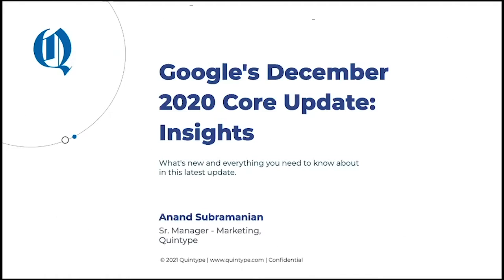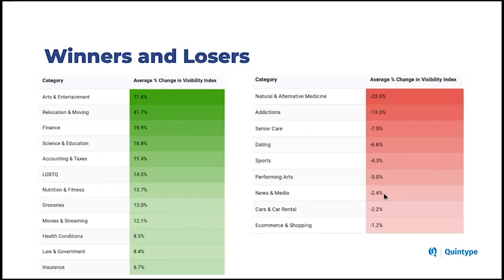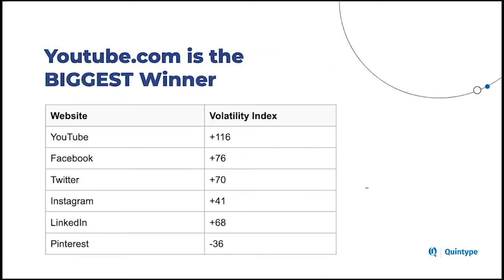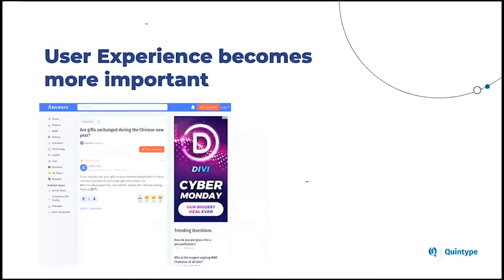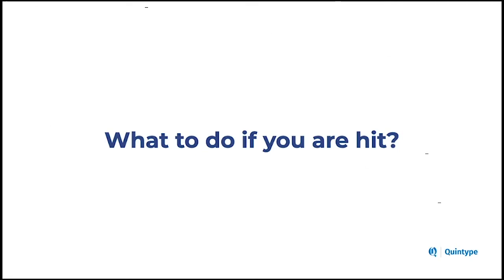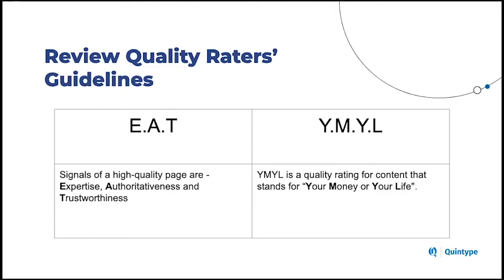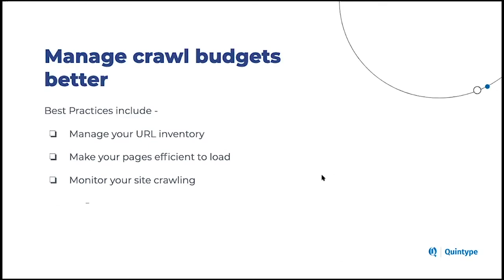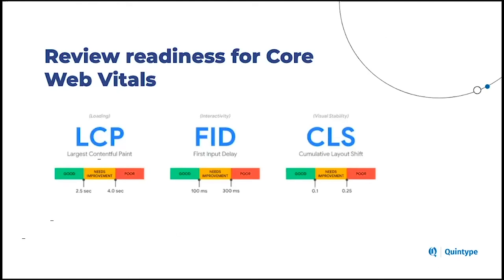Webinar - Insights to Google's December 2020 Core Update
First of the SEO webseries for digital publishers on the following
- What's new in this latest update
- Winners and losers in this update
- Key Takeaways for publishers